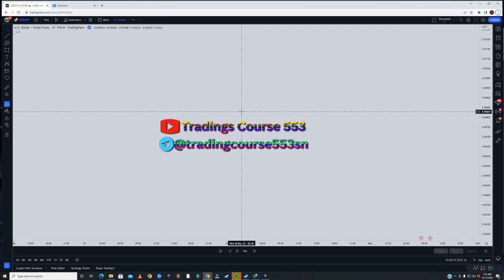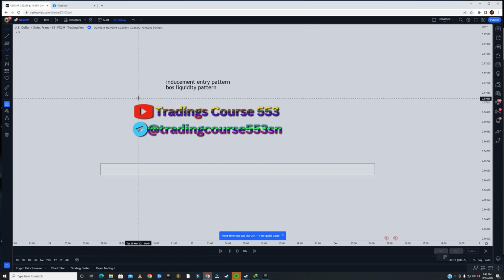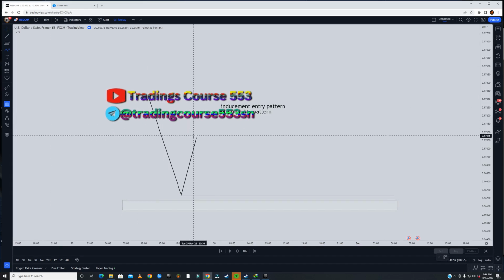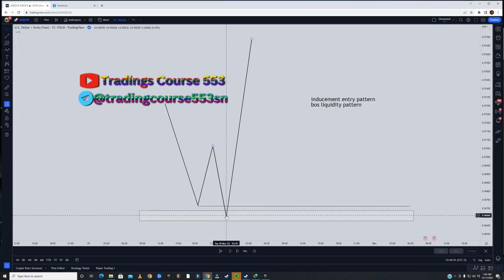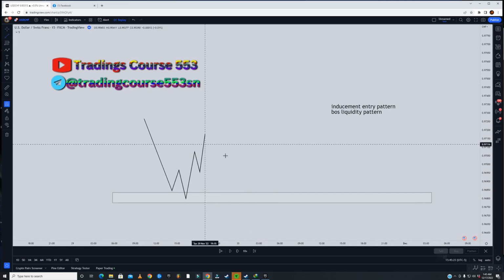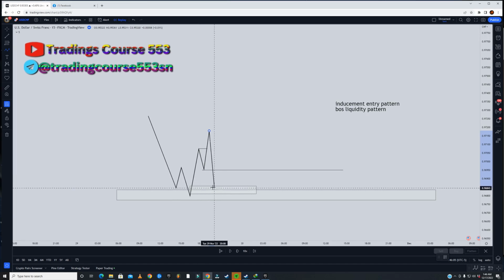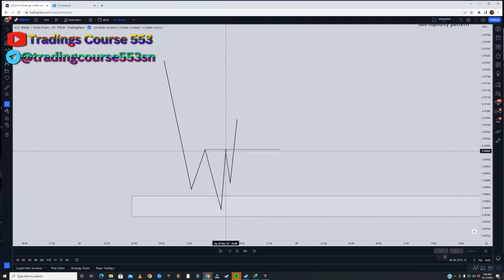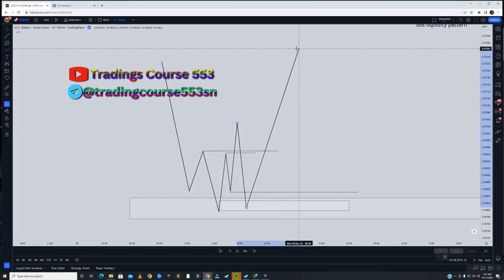Entry Patterns | FAIZ SMC TRADING Forex COURSE | Master Precision Entries with SMC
Welcome to another powerful lesson from the FAIZ SMC TRADING Forex COURSE – this time focused on Entry Patterns.

In this video, we break down the most effective Smart Money Concept (SMC) entry patterns used by professional traders to enter the market with confidence and precision. Learn how to combine structure, liquidity, and timing to master your forex entries.

🔍 What You’ll Learn:

The Top 3 SMC Entry Patterns: Break of Structure, Market Structure Shift (MSS), and Liquidity Sweep

How to enter on Lower Time Frames using High Time Frame POIs

How to avoid false signals with confirmation entries

Real examples with clean chart breakdowns

📈 These SMC entry techniques will help you increase your win rate, reduce drawdown, and build consistency — whether you're a beginner or an experienced trader.

🎯 Stop guessing. Start trading with logic and structure. Join the FAIZ SMC TRADING movement and master the art of timing your trades like a pro.